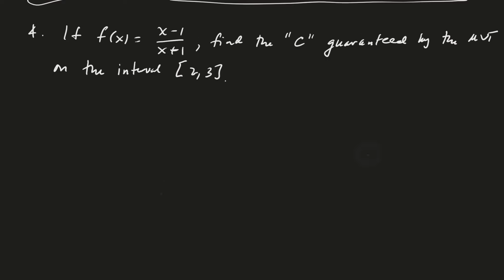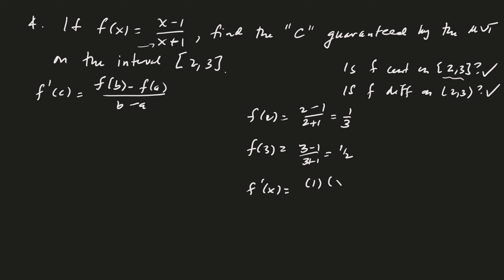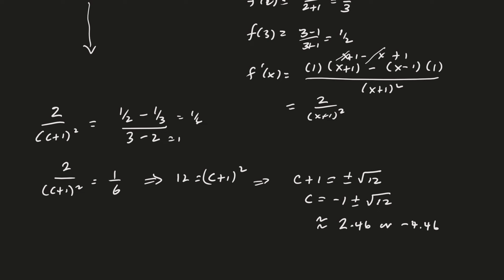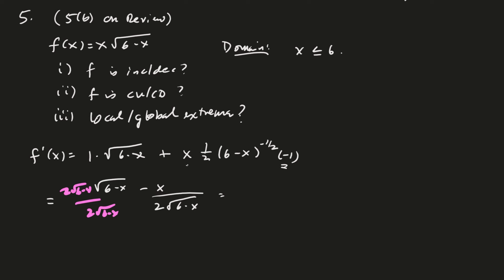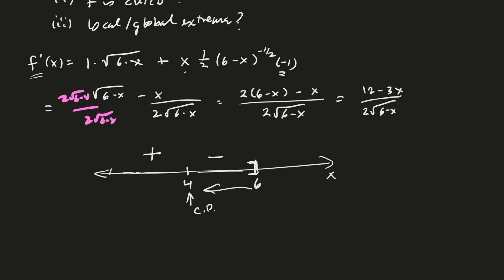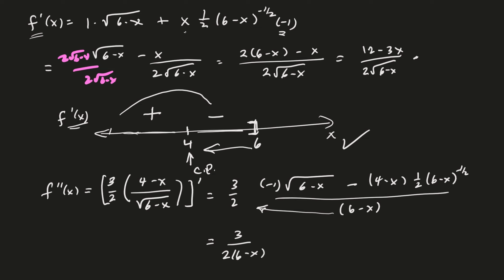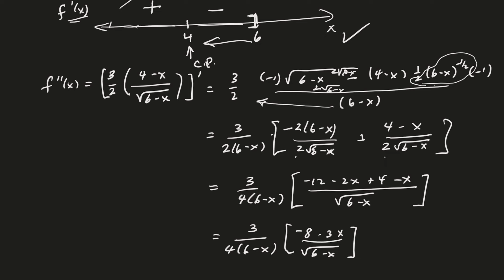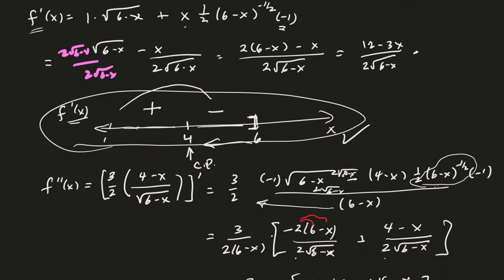Math 125 Exam 3 Review Part 3 of 5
More examples for the exam.  Part 3 of 5.